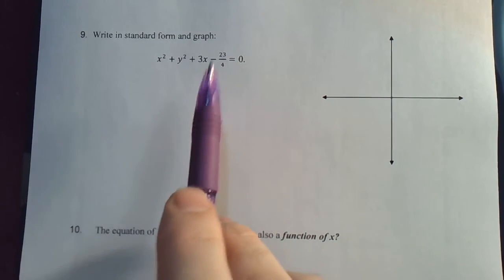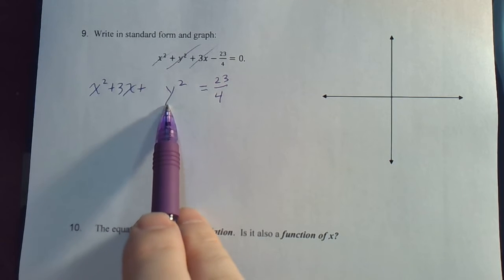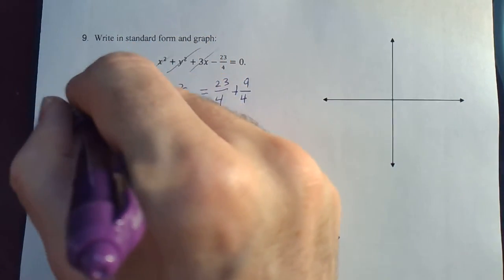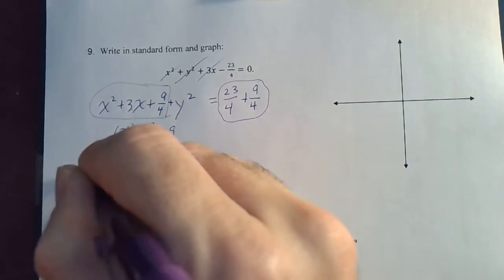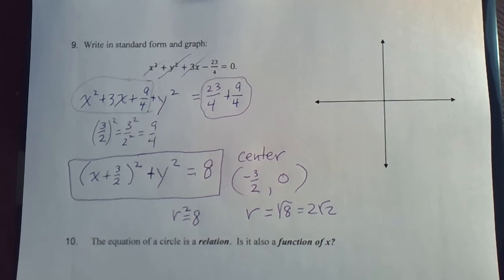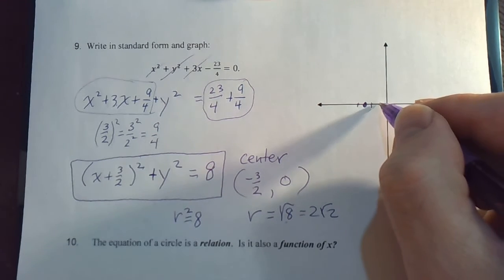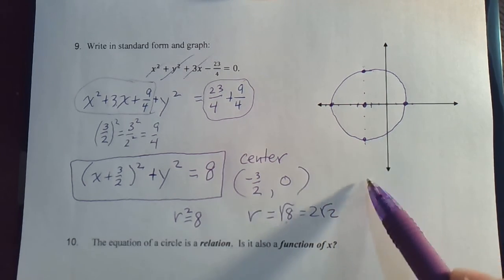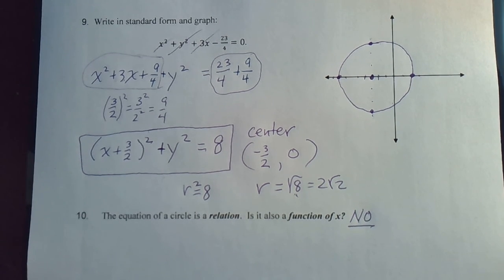Distance and Mid-Point Formulas, & Circles (2.8.c)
We discuss the formula to compute the distance between two points in the x,y-plane, and the formula to compute the mid-point of the line segment that connects two points.  We also discuss equations of circles.  If you know the center of a circle (h, k), and the radius r,  then it is quite easy to write the equation of the circle.